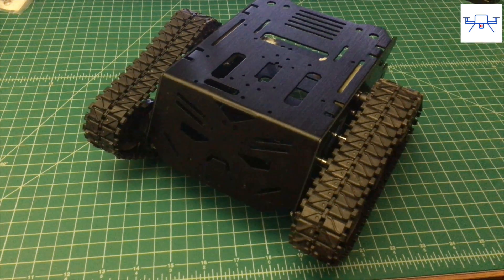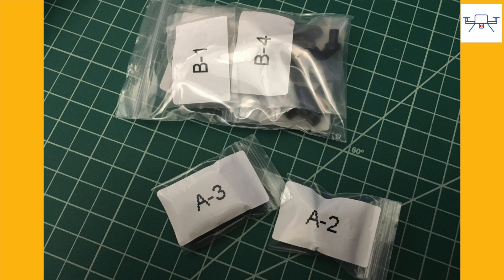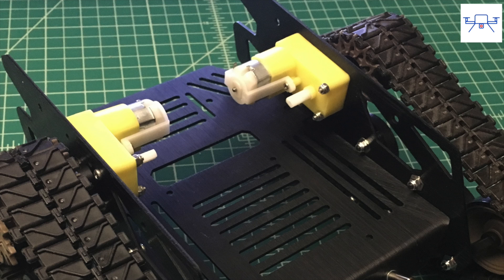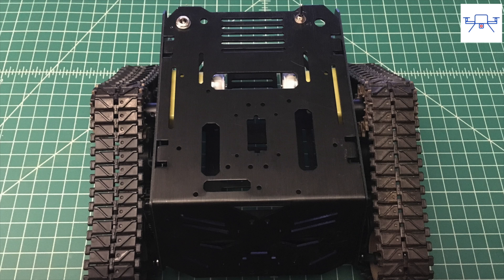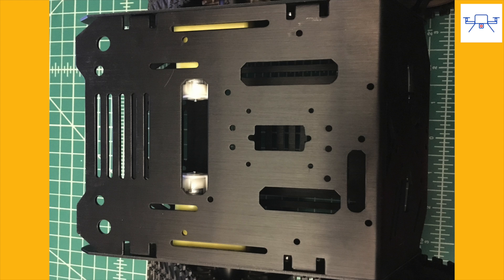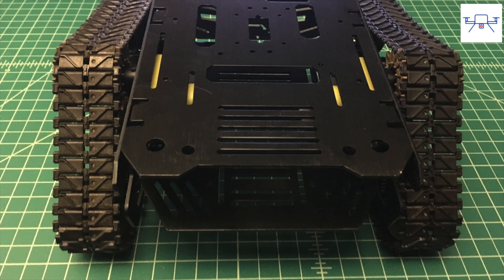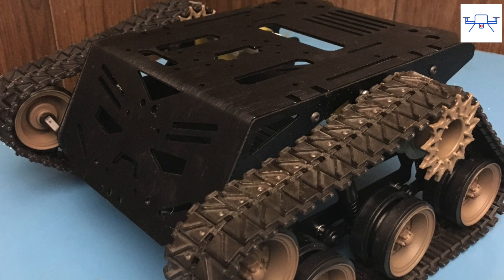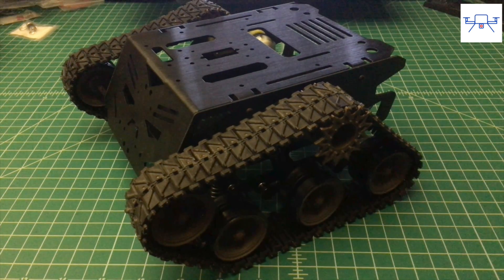DFRobot Devastator Tank Mobile Platform Review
This Video: DFRobot Devastator Tank Mobile Platform Review
DFRobot Devastator Tank Mobile Platform
Arduino Mega for DFRobot Devastator
Motor Driver for DFRobot Devastator
Battery for DFRobot Devastator

Today we’re going to take a quick look at the DFRobot Devastator Tank Platform. This is small tank robot chassis that measures about 8 inches by 8 inches by about 4 inches tall and is great for arduino and rover robot projects. Lets take a closer look.

The Devastator is a DIY kit and takes some assembly. All the parts are packed in clearly labeled bags which correspond with the instruction manual. They also provide all the tools you need to assemble the kit. The chassis is made up of four parts- the two wheel mounting plates which mount the wheels with independent spring-loaded suspensions on each non-driven wheel. The dc geared brushed motors mount to these plates and connect to the driver wheel using a metal coupling. The bottom plate joins the two wheel mounting plates and this is where your arduino and the other components would be located. There’s plenty of mounting and tie-down points on this plate. The top plate acts as a cover and also gives the chassis its rigidity. DFrobot also provides an on-off button and and DC connector jack with the kit. These mount on the top plate. Makes it easy to swap out batteries.  And talking about batteries, the motors are 6V motors, so you can run them on a 2S Lipo and that should give it enough power. The top plate also has tons of mounting points and slots for servos, cameras, gripper arms and all kinds of sensors- both on top and the front. It has a dedicated sub micro servo mounting slot on top, which is great for a sonar sensor pan or as a 360 degree camera pan mount. The back is open and this is great if you want to snake in a usb cable to program the board. All the plates are made from aluminum and have this sleek looking anodized coating on them. The tracks are metallic and mate with the drive wheel really well. I wouldn’t say its for rough off-road use, but its really good for indoor projects and outdoor projects on harder surfaces.

So my overall thoughts about the DFRobot Devastator. The Devastator is a nicely designed, compact robot that’s great for arduino or even APM projects. It has lots of mounting points, is pretty inexpensive and more than anything, it just looks really cool. I’ve put a link to this chassis in the description below, so feel free to check it out.